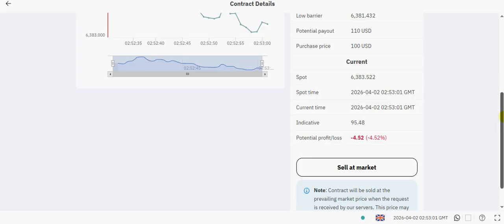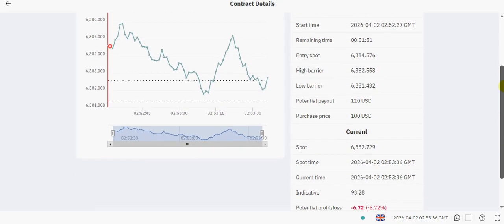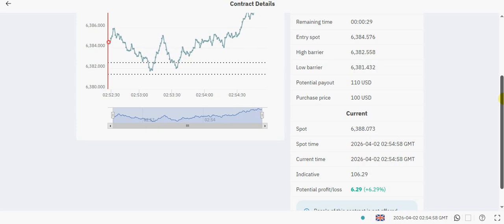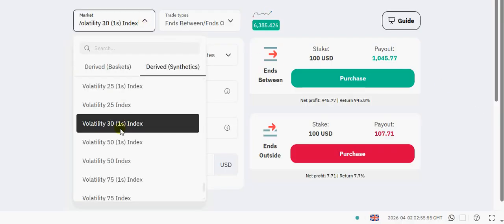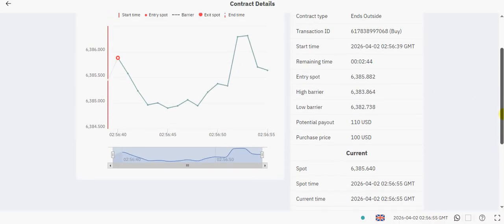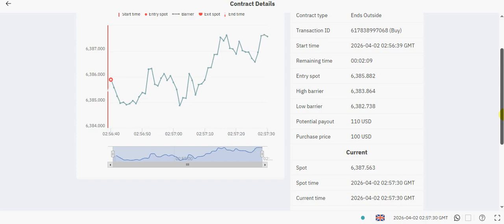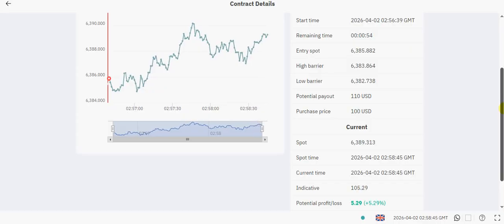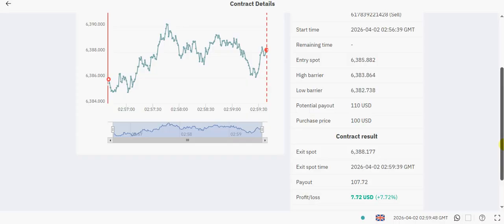The Best Volatility 30 1s Strategy for Deriv Ends Outside Method